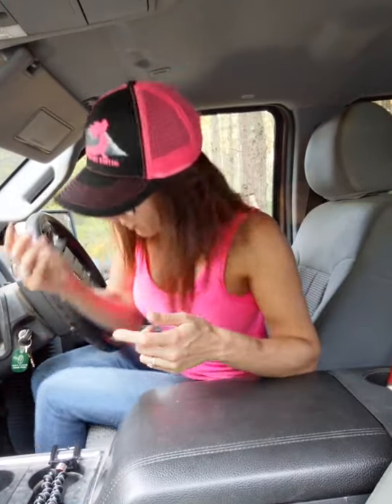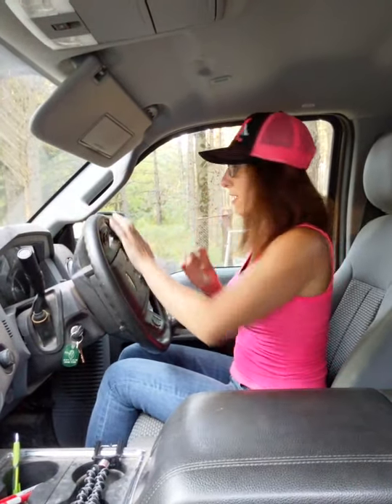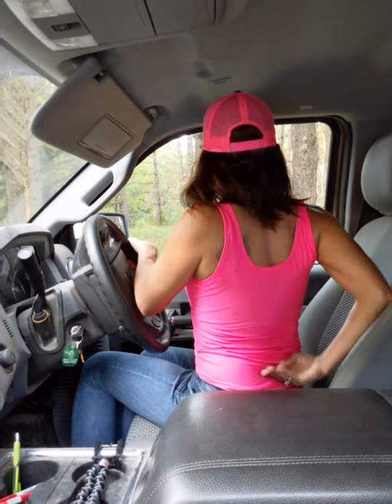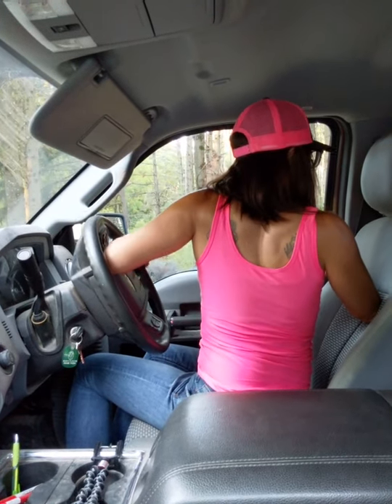Quick Fitness Tip - Tune Up Your Spine in the Drivers Seat | Mother Trucker Yoga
There are simple things you can do every single day, even while driving to help keep your body, healthy, mobile, and ready for whatever comes your way.

Long term sitting, especially while driving with all the impact wrecks havoc on your spine. Learn this quick fitness tip to help you feel better while sitting behind the wheel.